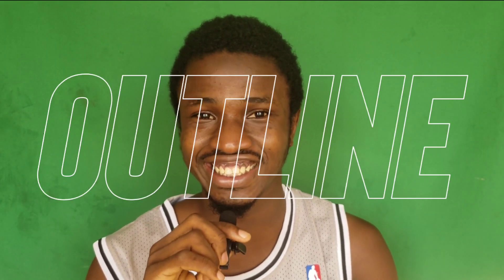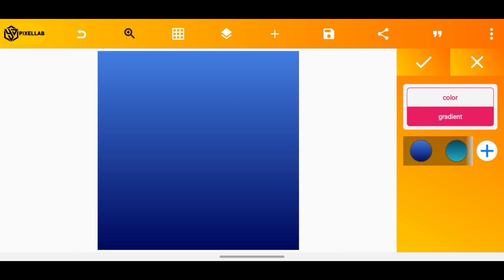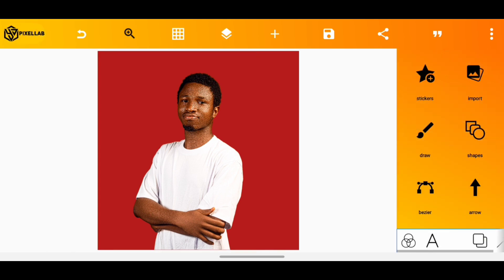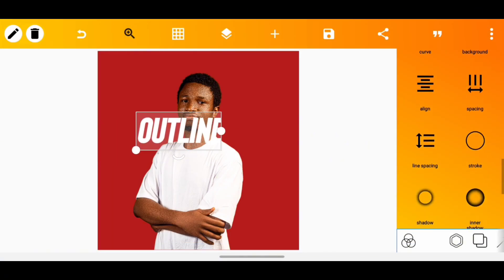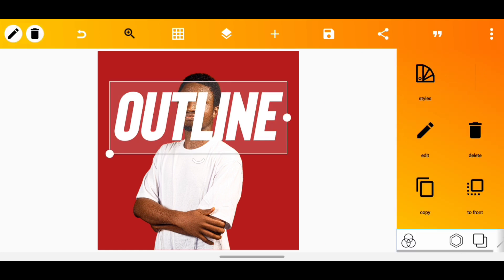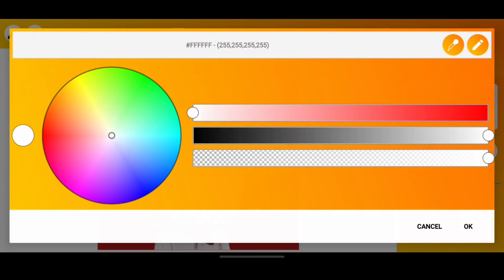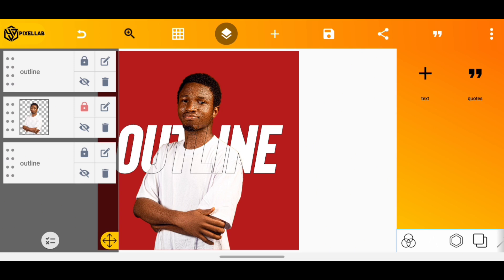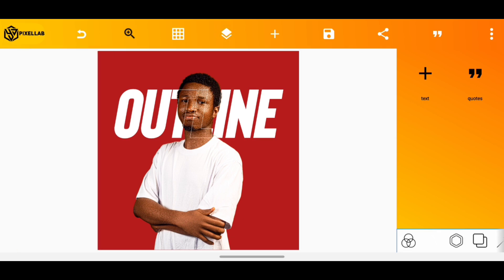Mask Image Into Text With Pixellab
In this tutorial, I'll show you how to create a cool text effect by placing an image inside your text using PixelLab. Perfect for adding a unique touch to your designs!